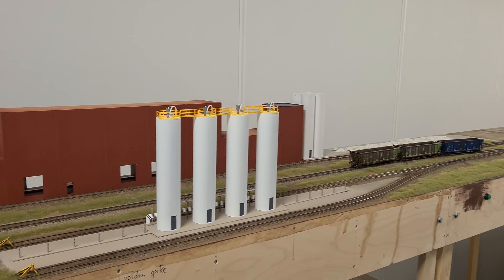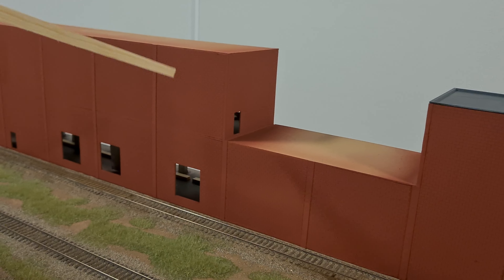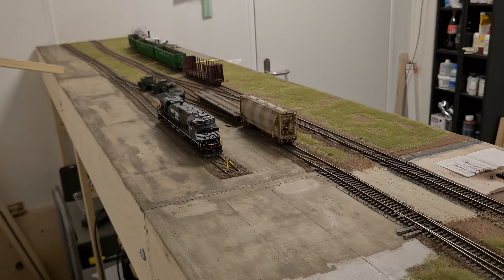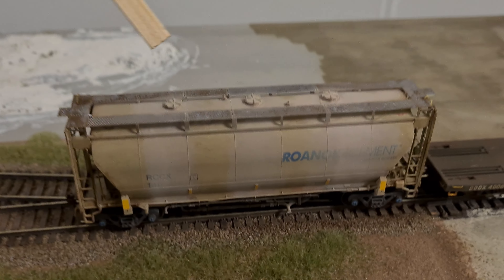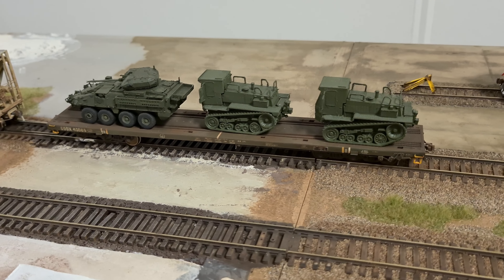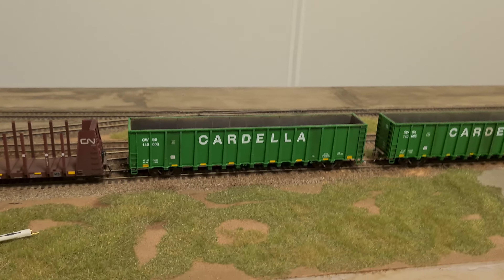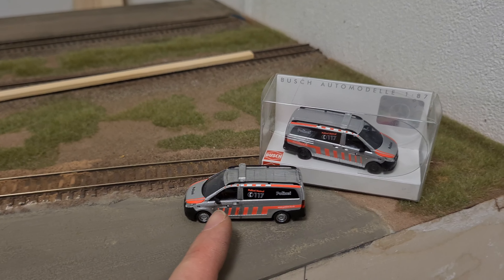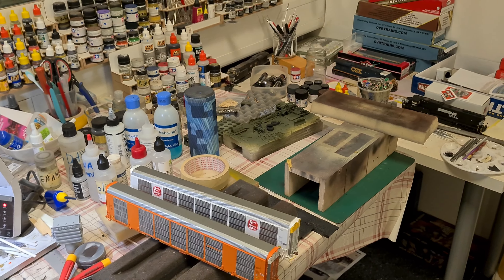Layout update! Changes, updates, weathering and merry Xmas!!!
So here we go, 2023 is coming to an end.
Thank you for being part of the layout, the hobby and everything that happens on the channel! I apreciate your support and time and look forward to 2024.